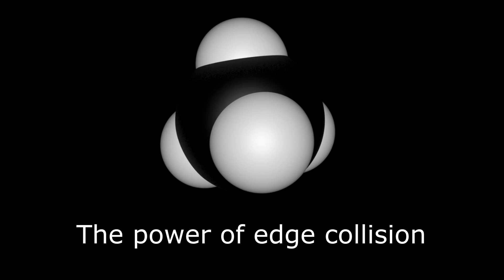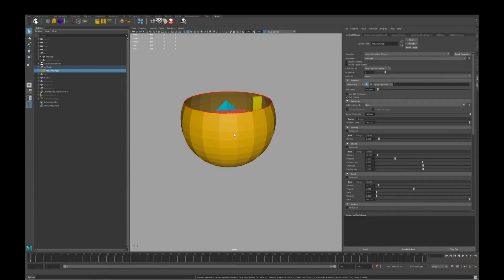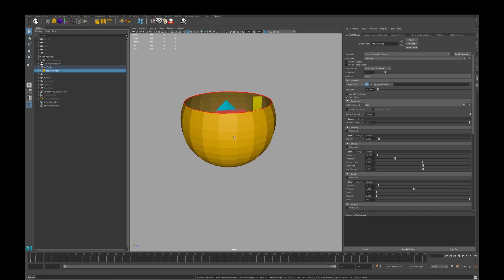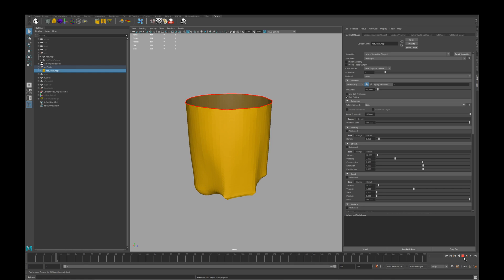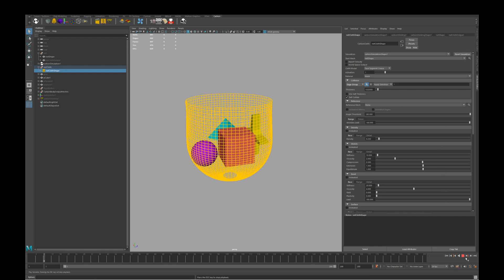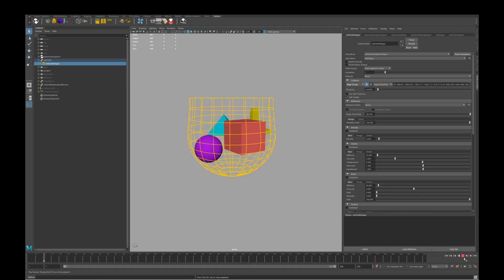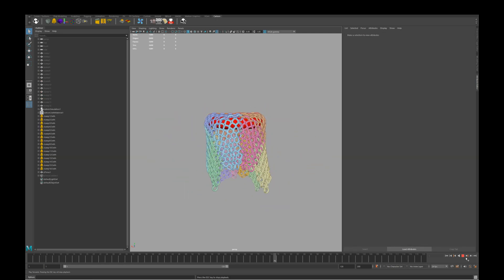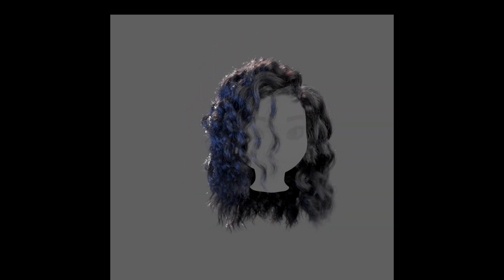Numerion Carbon Cloth - Edge Collision feature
We have had this feature for a while now and keep finding more and more use cases for it.
Quick overview from April 2021.
This collision setting allows you to specify edges of each Cloth which are used for collision, and nothing else.
This means that you can represent hair, fur, nets, chains, ropes, etc. using Cloth.